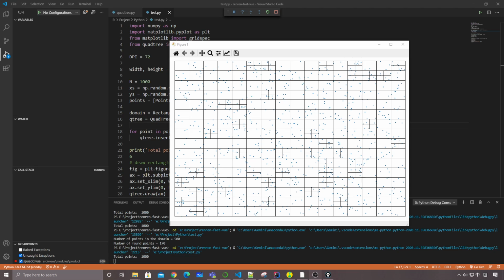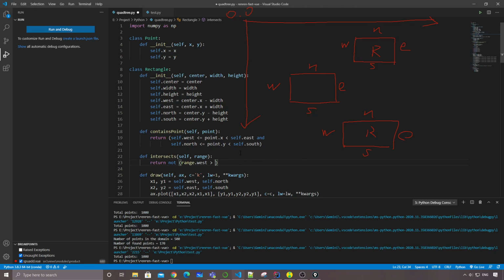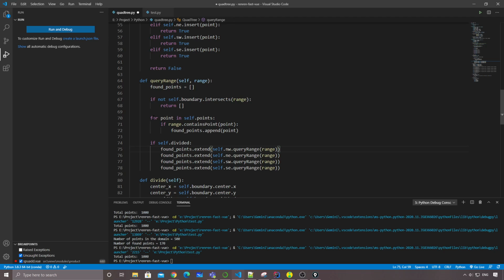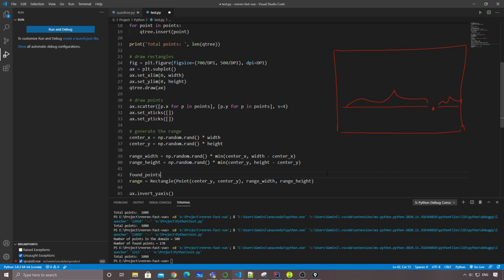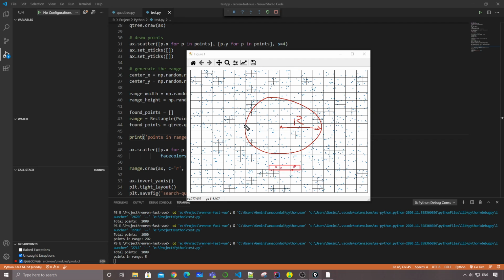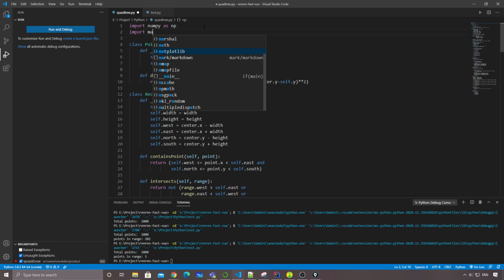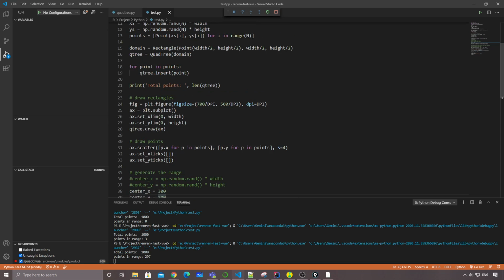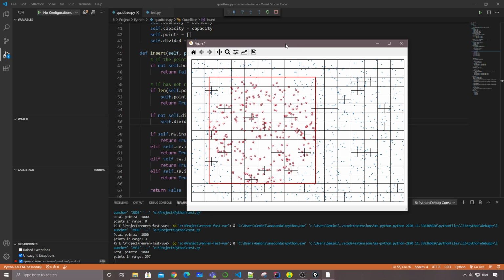SP2 - Implement and visualize QuadTree Part 2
Implement and visualize QuadTree data structure